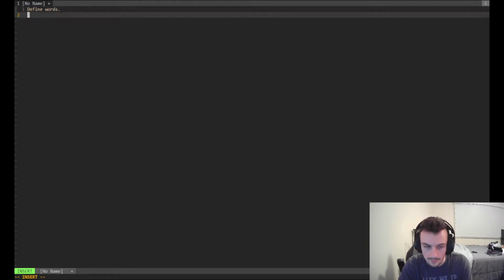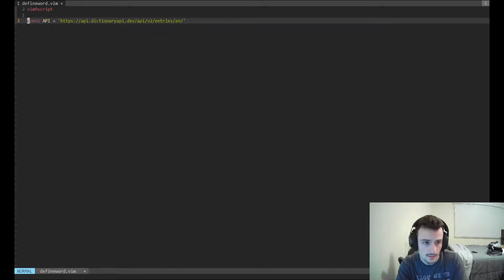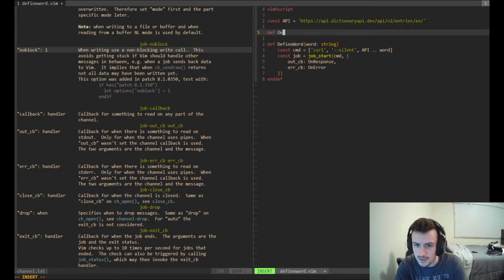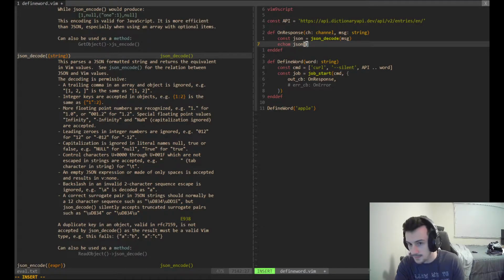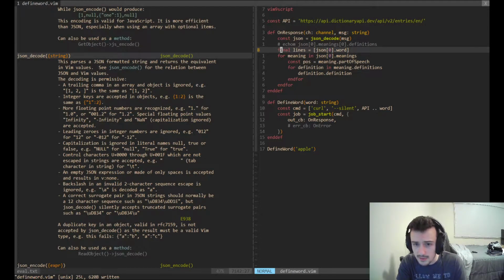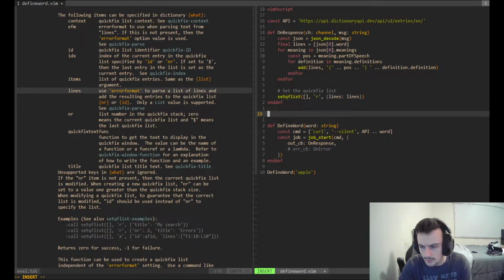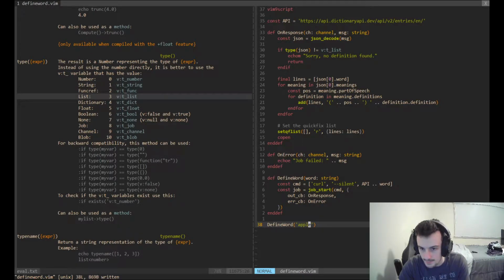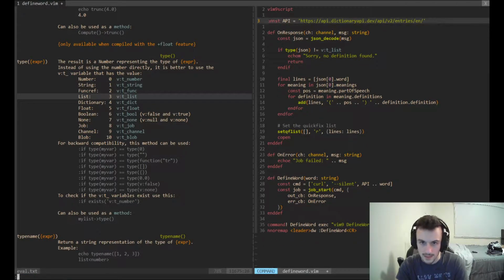Writing a vim9script plugin: Word Definitions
Sorry, the camera cut off the line with the command, here it is:
command! DefineWord exec "vim9 DefineWord('" .. expand('LTHANcwordGTHAN') .. "')"

I primarily use Neovim, and I understand the problems introduced with the creation of vim9script. However, I made this video because:
1) As of right now, 4/8/2022, it is difficult to find information on vim9script.
2) I enjoy writing plugins in vim9script. I find it fun and others might find it fun too.